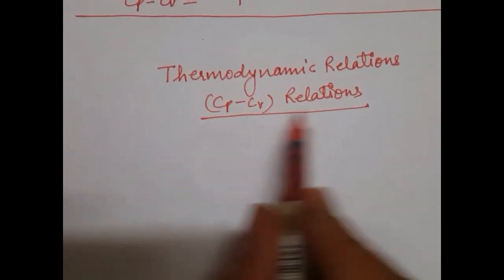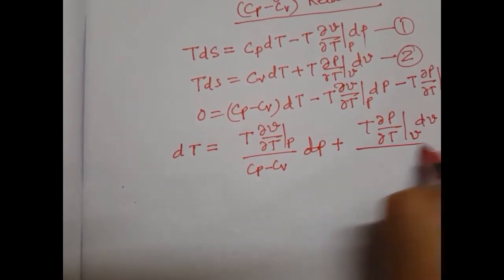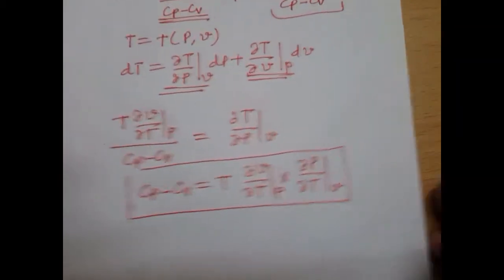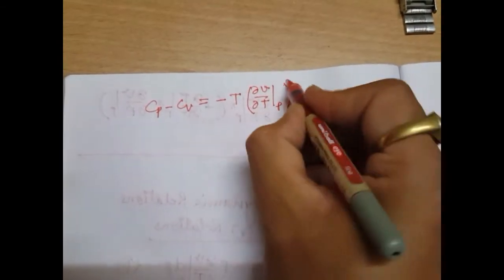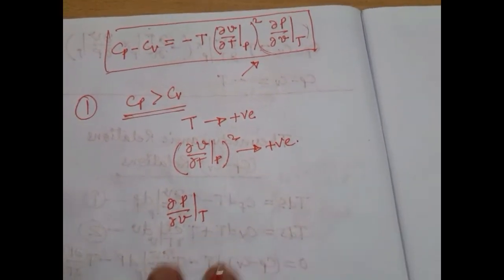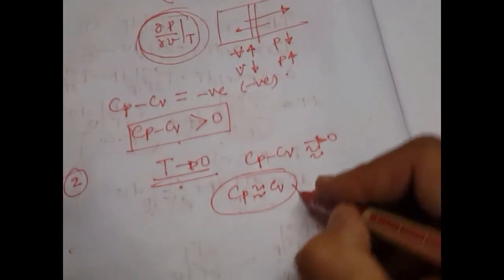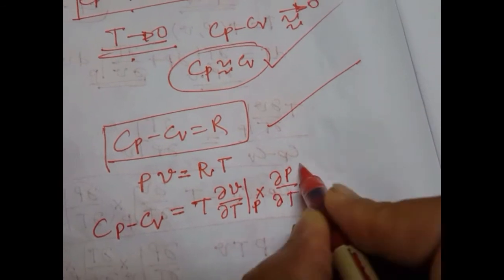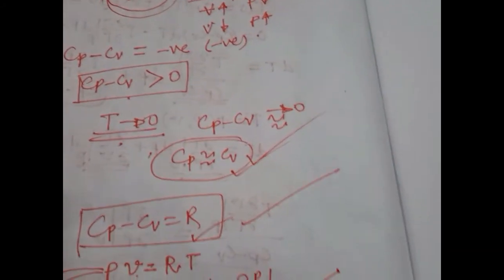Engineering Thermodynamics: Thermodynamic Relations part3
Cp-Cv relations